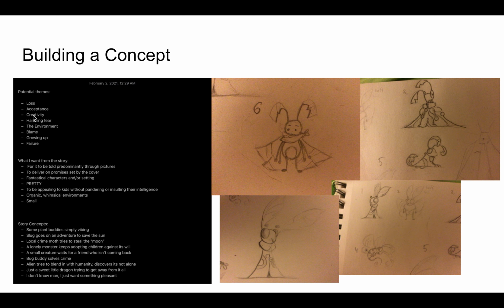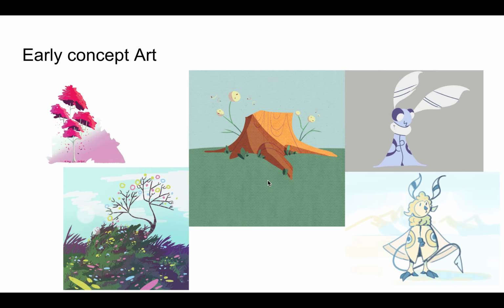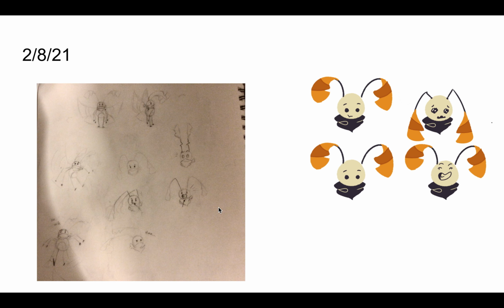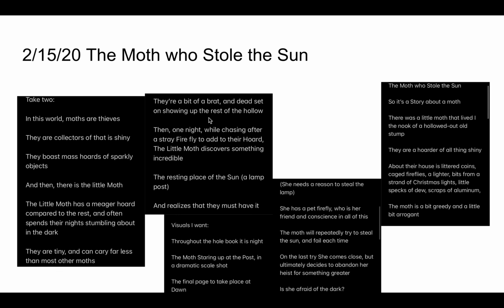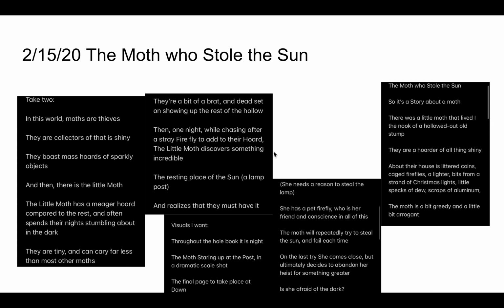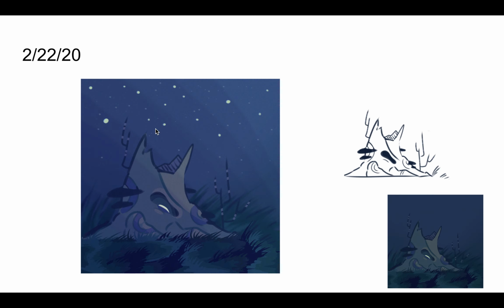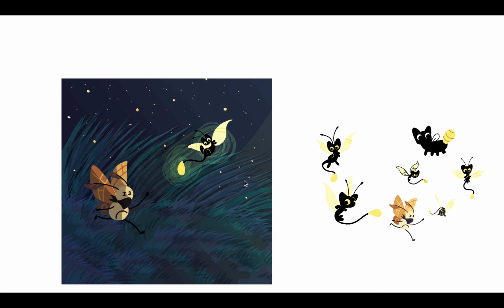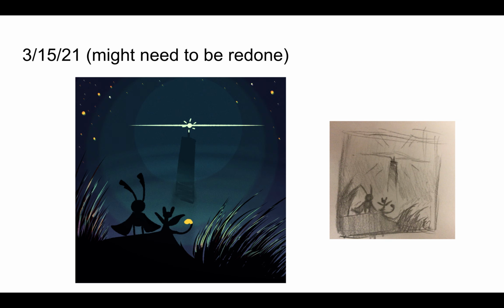Fiona Sweeney Commarts presentation